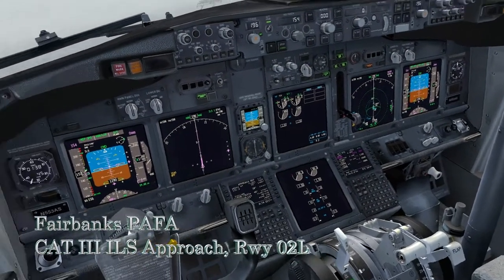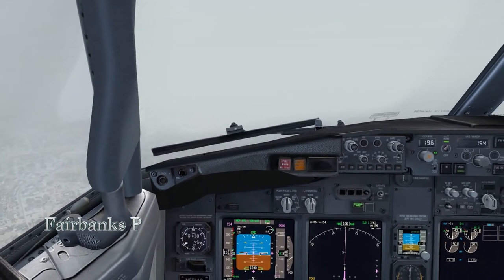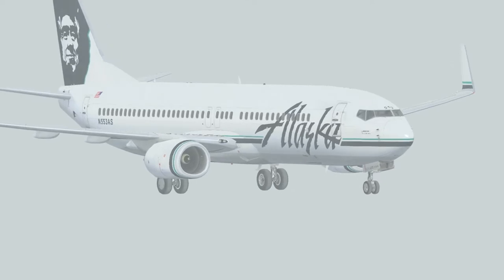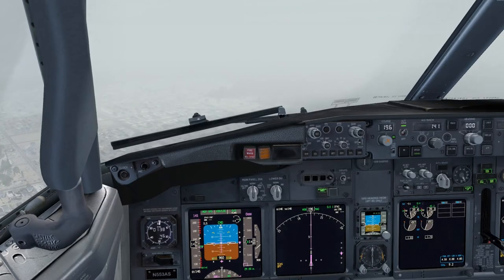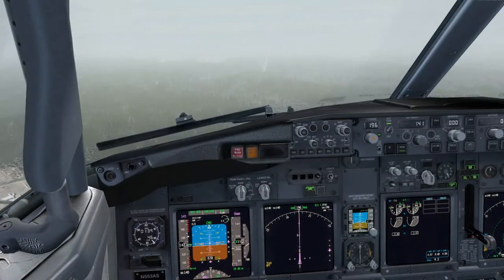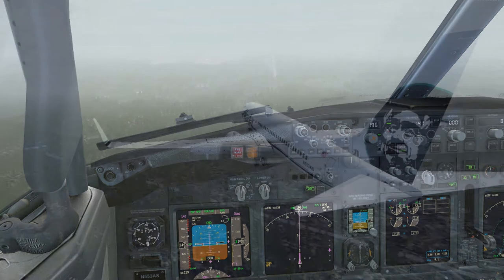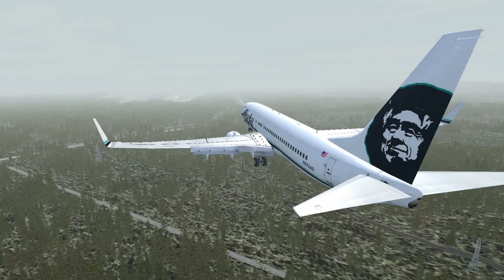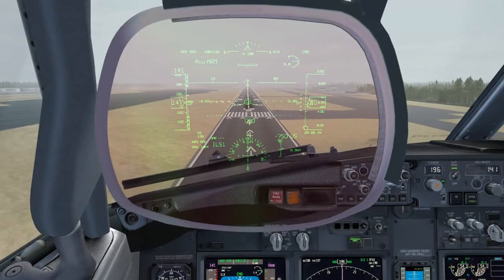Fairbanks CAT III ILS Landing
Long story short: I upgraded to REX Essential Overdrive (which is amazing) and found the mother of all fog clouds.